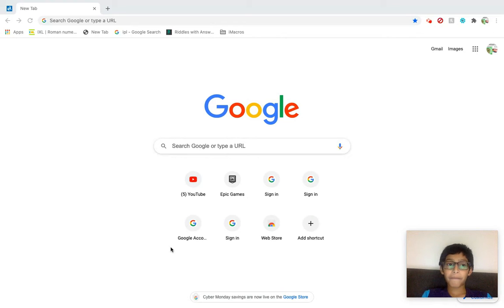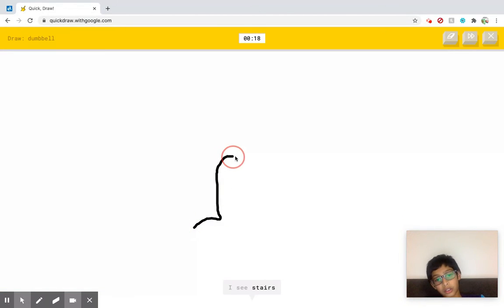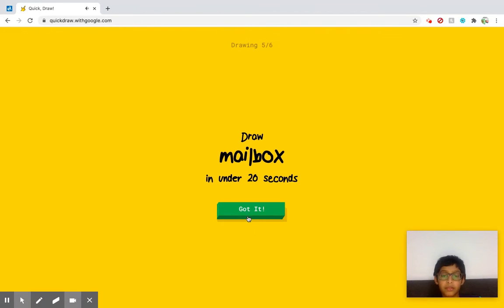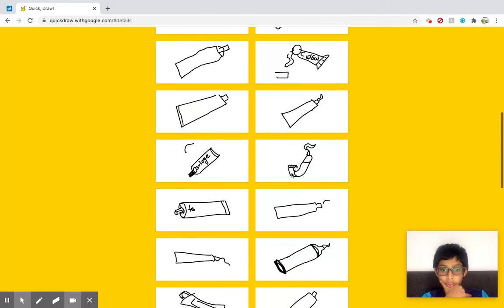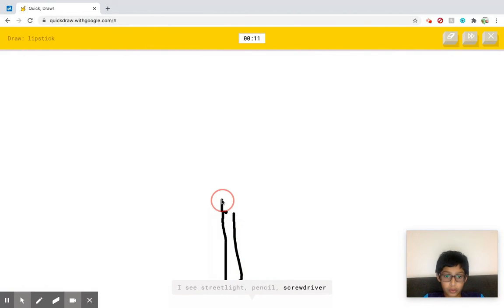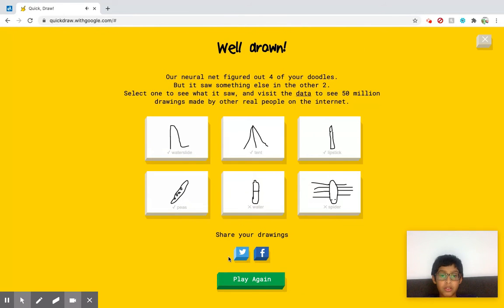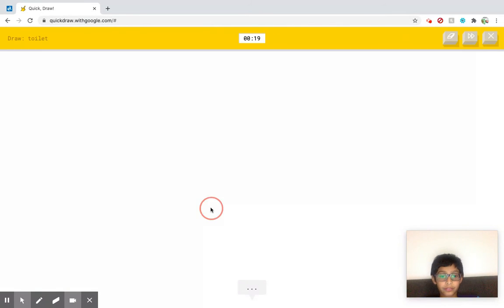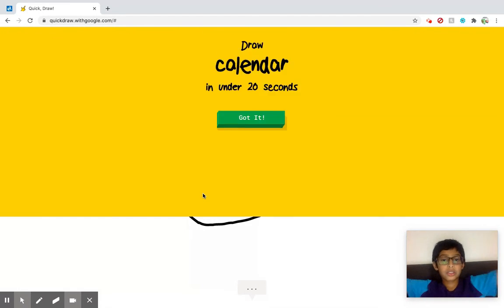This App Can GUESS WHAT YOU ARE DRAWING!?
In this video we will be going into Quick draw where we will be seeing if this "neural" network can guess my drawings.

Hope you liked the vid!? :D